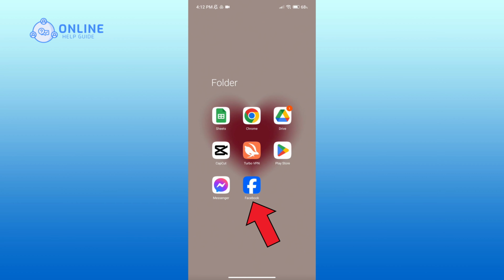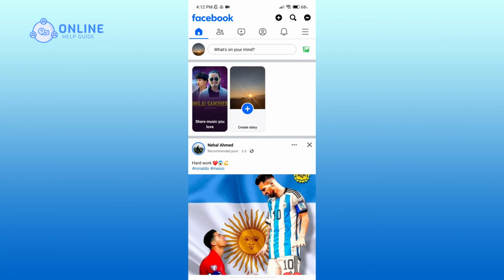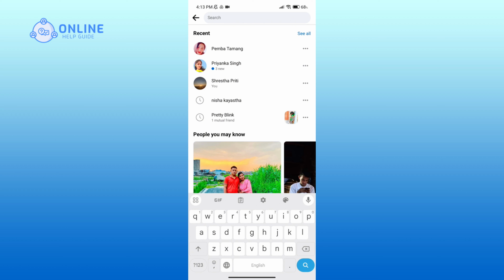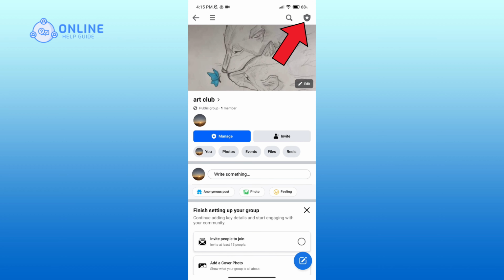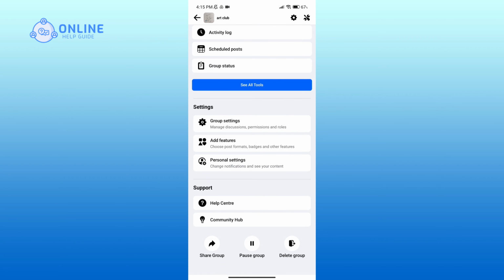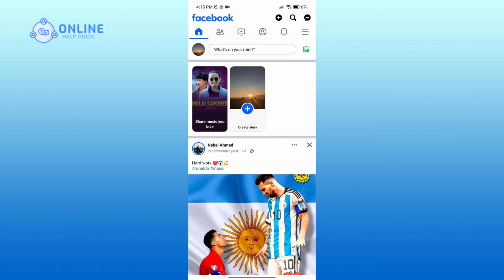How to Delete Your Facebook Group? 2023 (Quick & Easy) | Facebook App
Managing your groups! This tutorial guides you through the steps to delete your Facebook group. Whether it's no longer relevant or you're starting fresh, learn how to close your group effectively. Watch and streamline your Facebook groups effortlessly!

Chapters
00:00:00 Intro
00:00:17 Delete Your Facebook Group
00:00:51 Outro